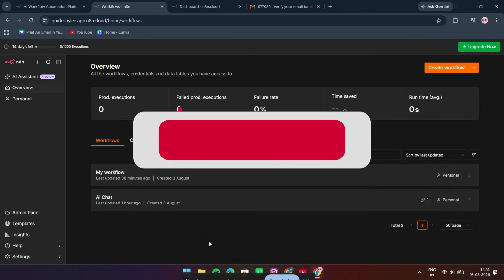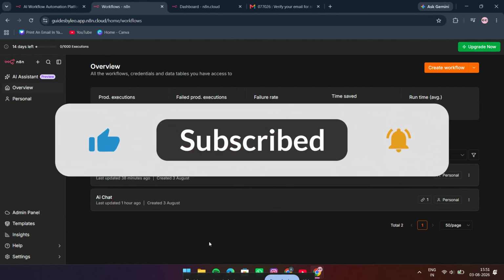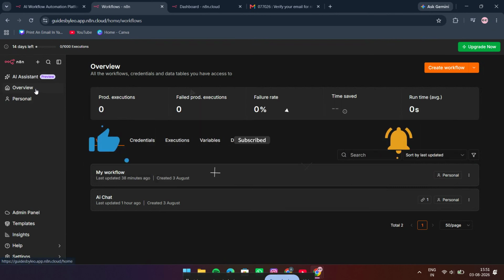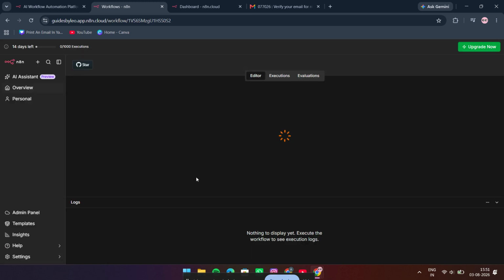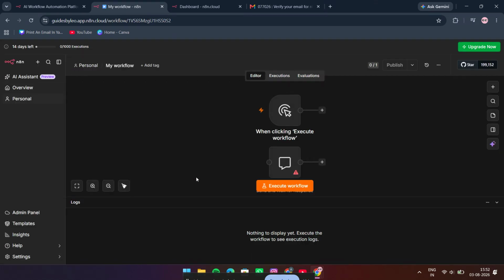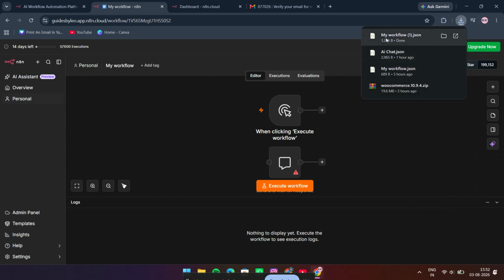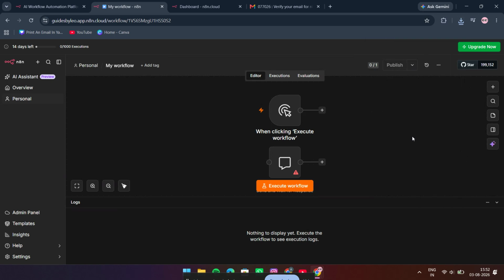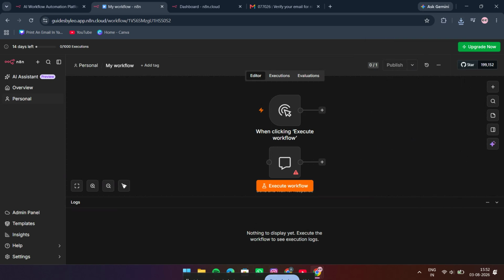How To Export N8N Workflow (Quick JSON Download Guide)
Learn how to export an n8n workflow in just a few clicks. This quick guide shows you how to open your workflow, download it as a JSON file, and save it for reuse or backup.

🕚Timestamps:
0:00 Introduction
0:11 Open Overview
0:18 Select Your Workflow
0:25 Open The Three Dots Menu
0:32 Download The JSON File

✍️What You'll Learn In This Video:
• How To Open The n8n Overview Section
• How To Select The Workflow You Want To Export
• How To Use The Three Dots Menu In n8n
• How To Download An n8n Workflow As A JSON File
• How To Save n8n Workflows For Backup Or Reuse

💡Pro Tips:
• Double-check you opened the correct workflow before downloading.
• Save the JSON file in a clearly named folder for easy access later.
• Use exported workflows as backups before making major changes.

🌐 Access n8n Here:
  n8n.io